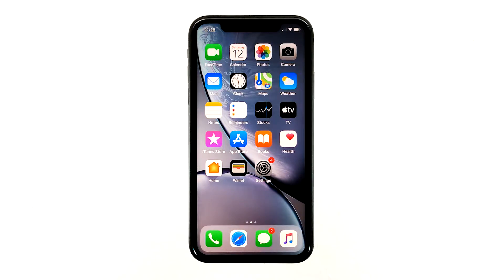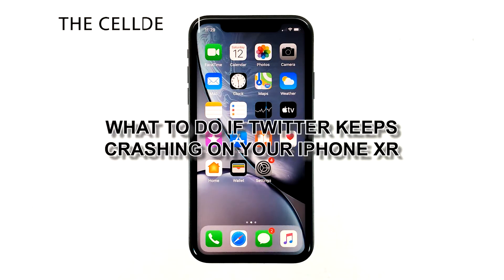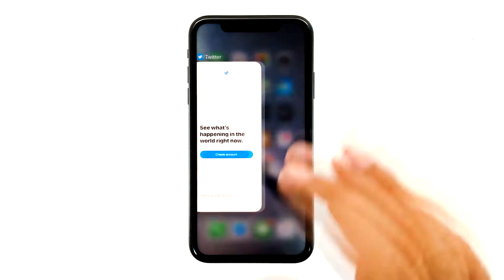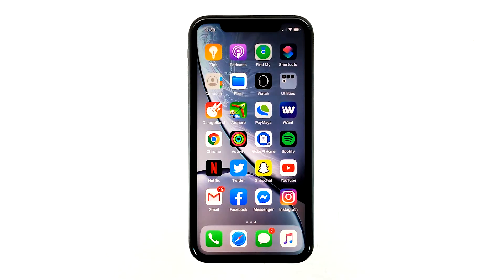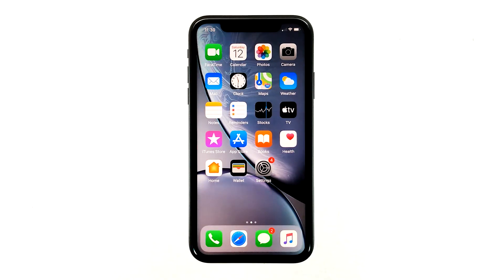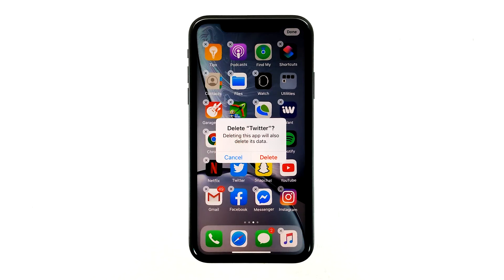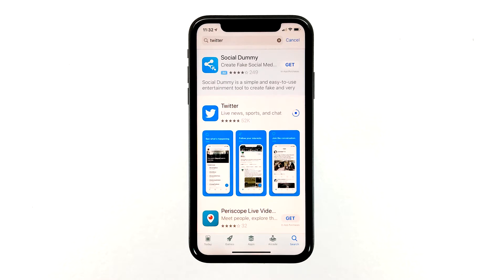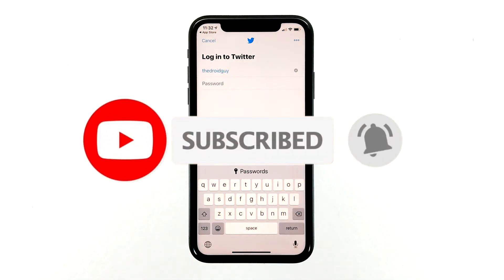Twitter keeps crashing on iPhone XR after iOS 13 update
Twitter is among the famous social networking sites in which users communicate through messages known as tweets. And this app is made accessible in all smartphones like iPhones. But just recently, Apple received multiple complaints regarding Twitter that keeps on crashing after they have updated to iOS 13 on their iPhone XR. So we have come up with potential solutions that can possibly fix this kind of post-update error. Before you perform any of these troubleshooting tweaks on your iPhone, let us first know the possible reasons as to why third-party apps like Twitter act up after implementing the new system changes.